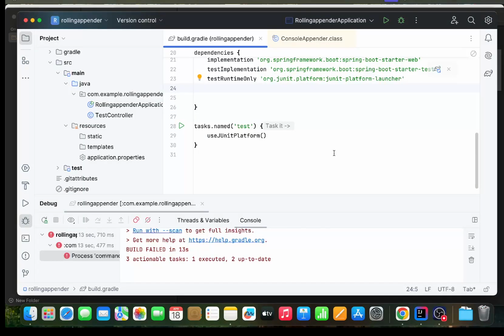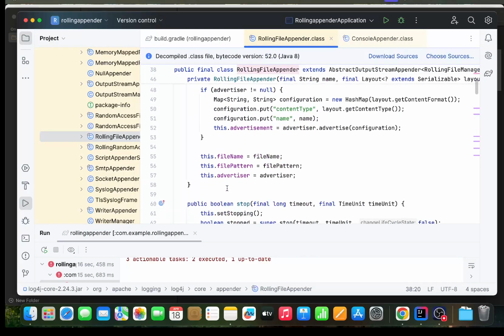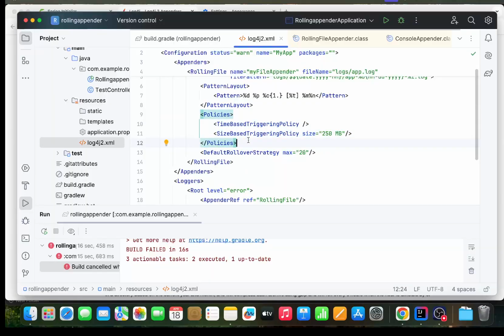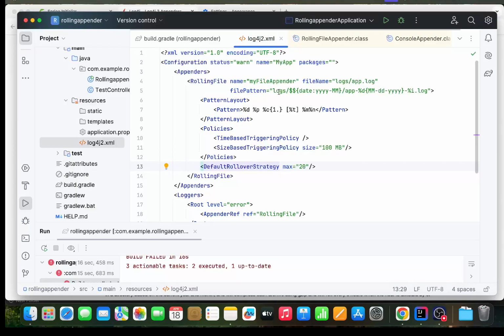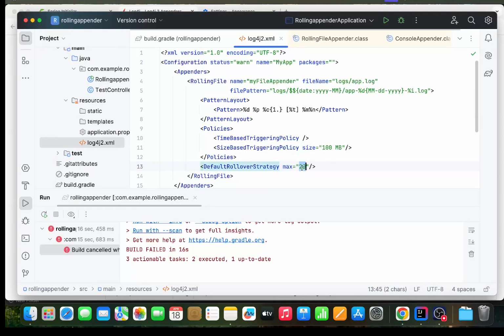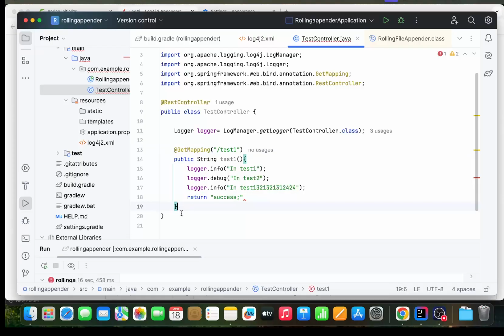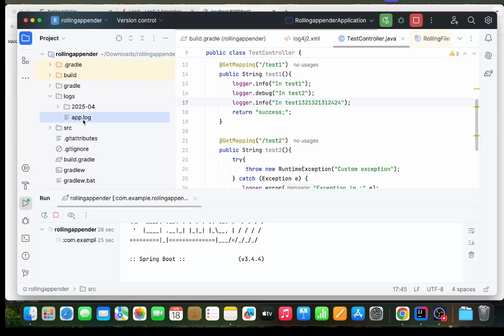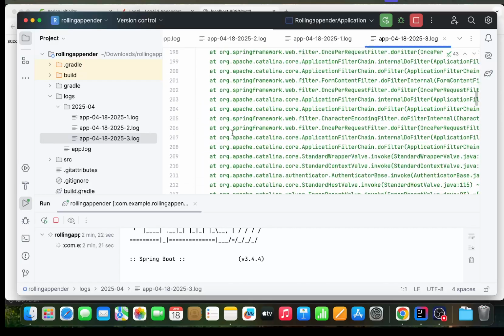Part 3 : Log4j2 rolling file appender | Why Rolling File Appender better then File Appender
Why Rolling File Appender better then File Appender